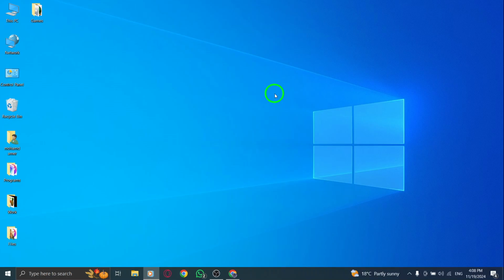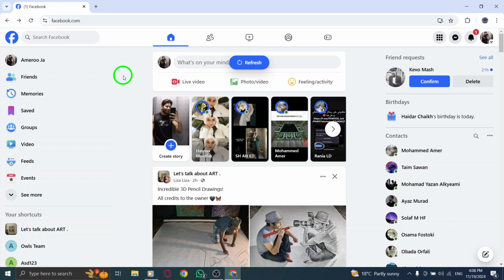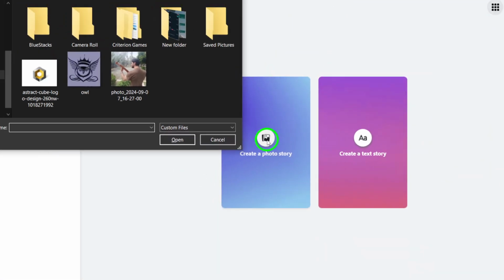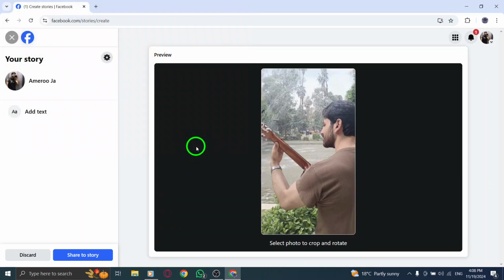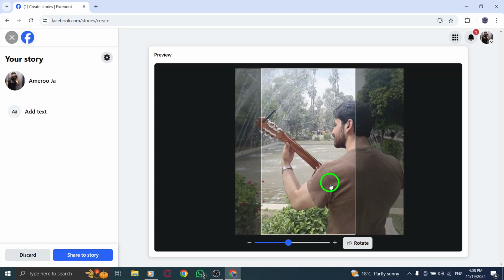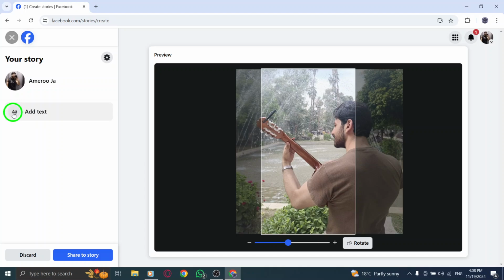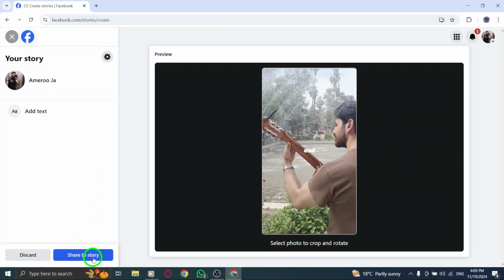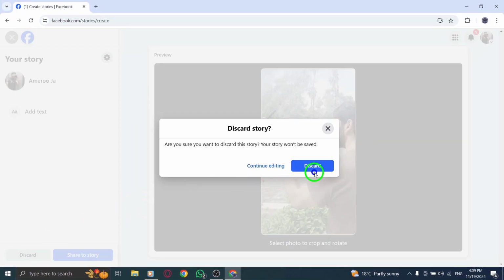How to Share Photo Story On Facebook On PC (New Update)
Learn how to share a photo story on Facebook on PC with the new update. This quick and easy tutorial will guide you through the steps to create and share your photo story.

Steps:
1. Open Facebook
2. From the homepage, click Create a story
3. Choose Create a Photo Story
4. Choose the photo, click Open
5. Crop and rotate if you want
6. Click share to story

Now you know how to share your photo story on Facebook!

Chapters:
00:00 Intro
00:12 Soultion
01:05 Outro